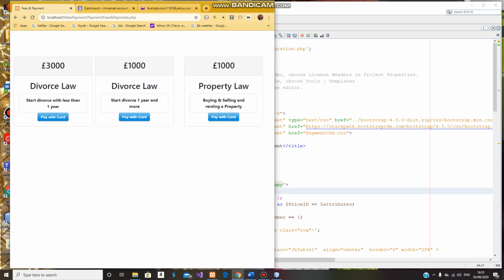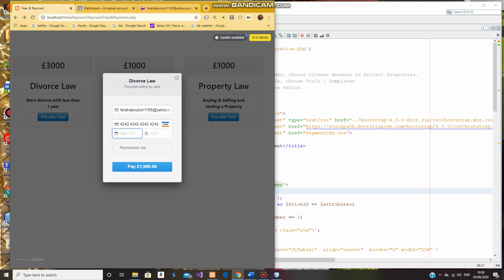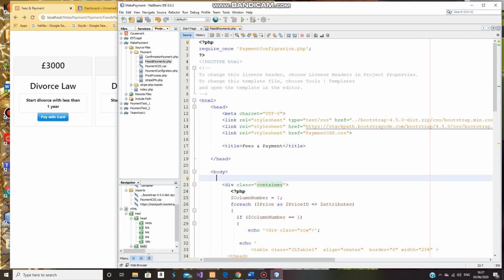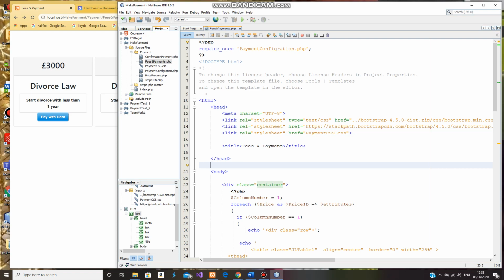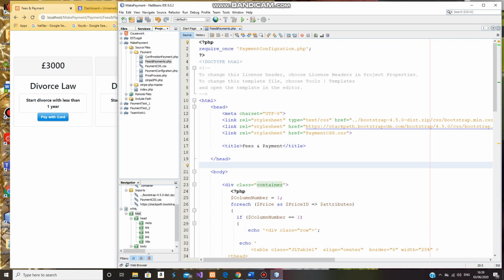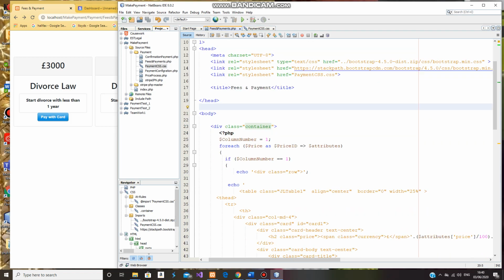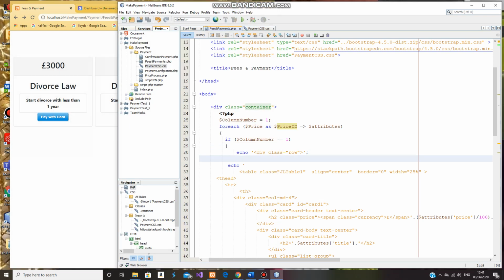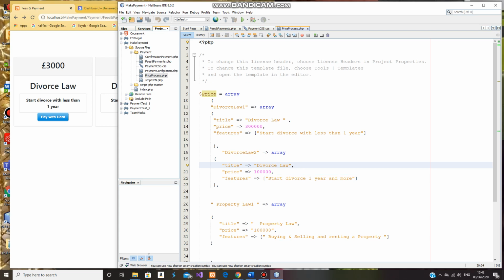Make a Payment , HTML5, CSS3, PHP and javascript Part 1